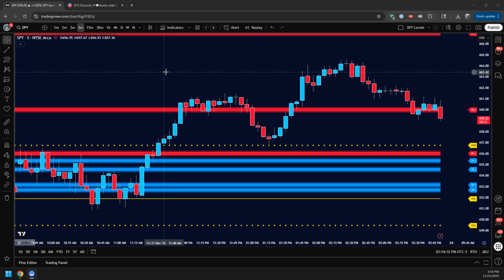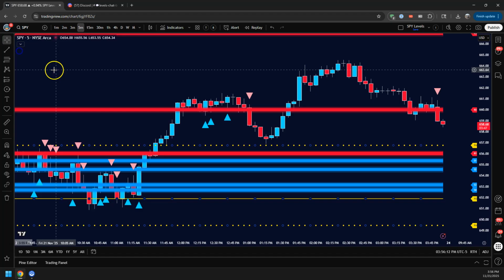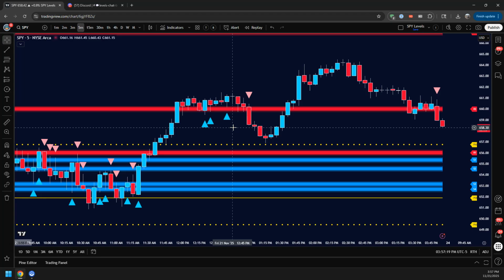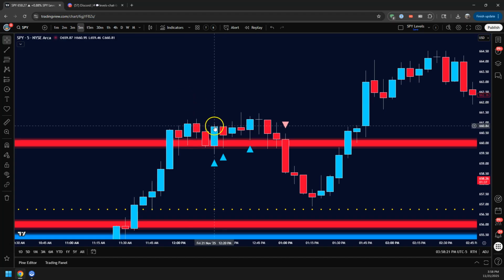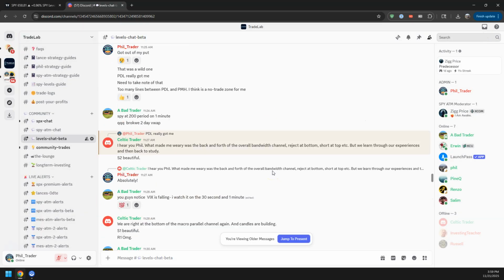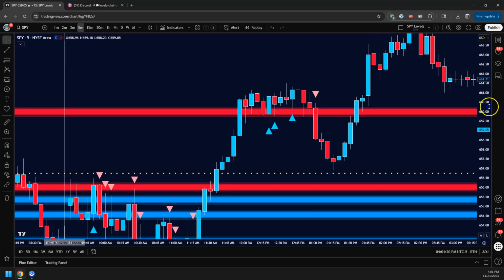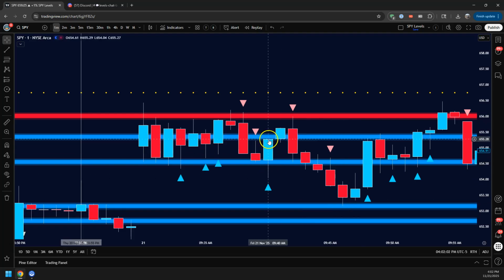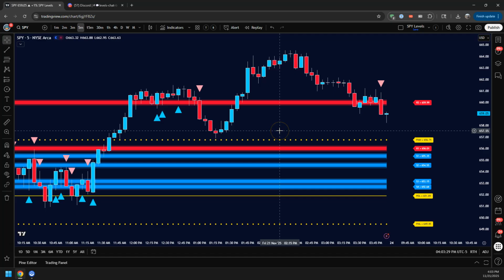Inside Today’s SRX Levels: New Features & Fast 1-Min Scalping Plays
SRX just leveled up.

In today’s video, I walk through the updated SRX levels, showcase the new buy/sell signals, and review multiple 1-minute scalp plays from the Discord—complete with entries, exits, and results.